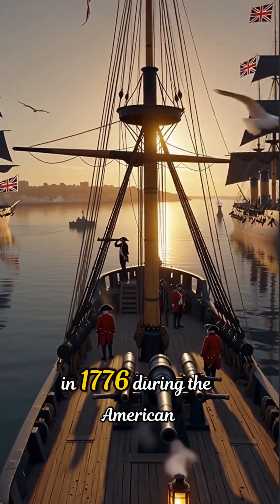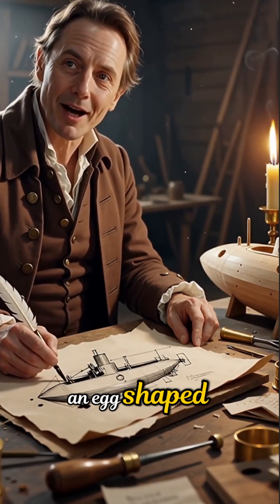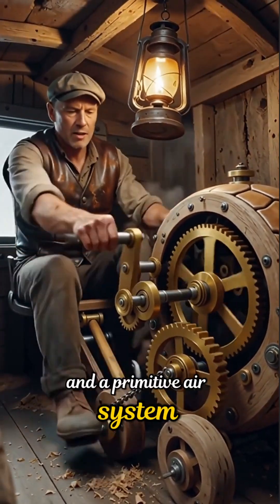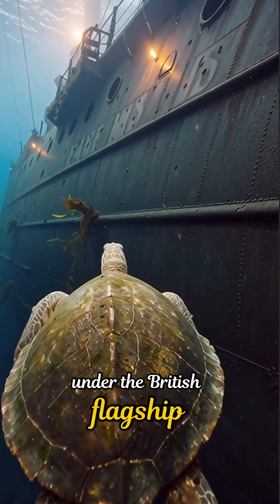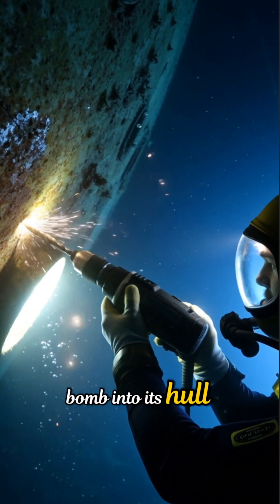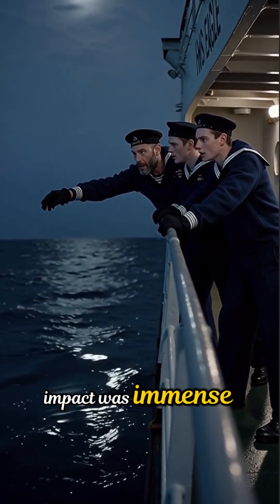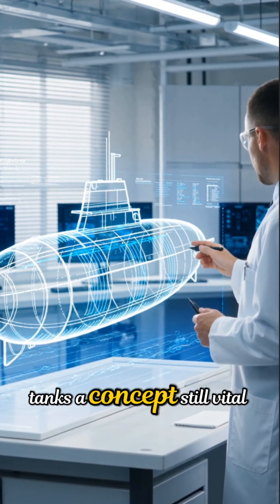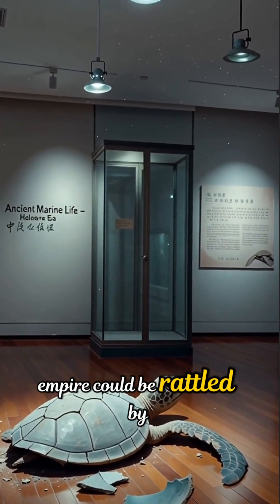The Submarine Made of Wood That Terrified the British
⚓ In 1776, a wooden submarine called the Turtle tried to sink a British warship.

Built by inventor David Bushnell, this egg-shaped craft became the first submarine used in warfare. Though the attack on HMS Eagle failed, the psychological shock was huge—sailors now feared invisible threats from below.

Historians like Richard Frothingham (History of the Siege of Boston, 1873) and modern naval engineers (Journal of Maritime Research, 2004) confirm the Turtle’s design was revolutionary—introducing ballast tanks, gears, and underwater stealth.